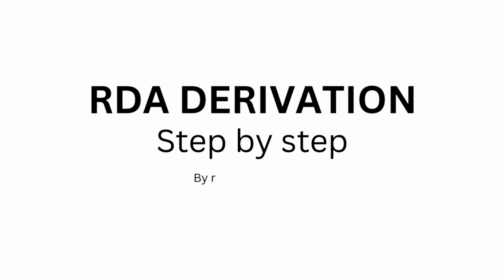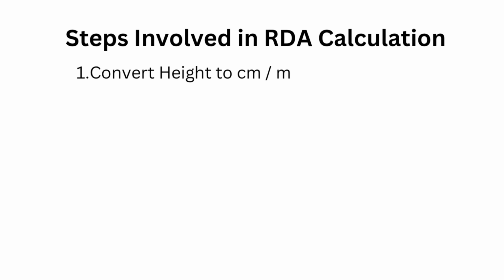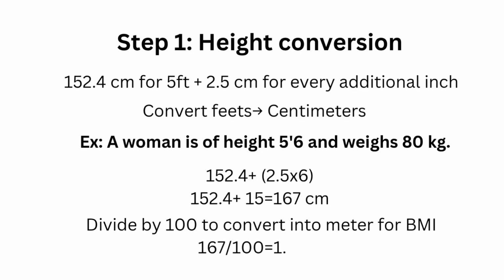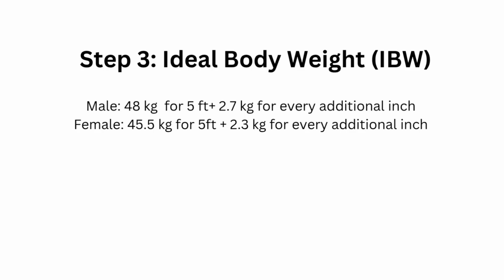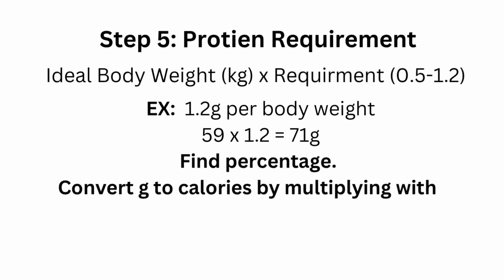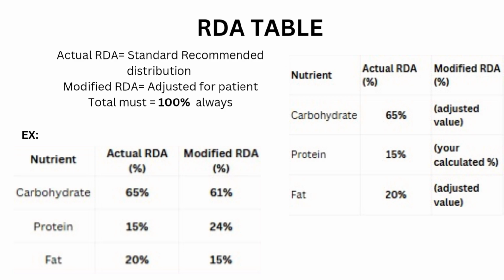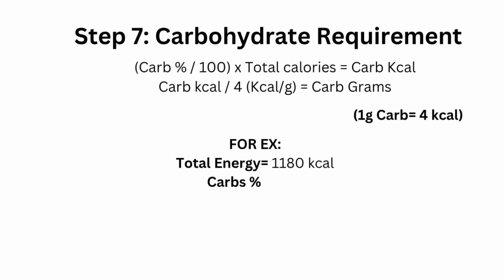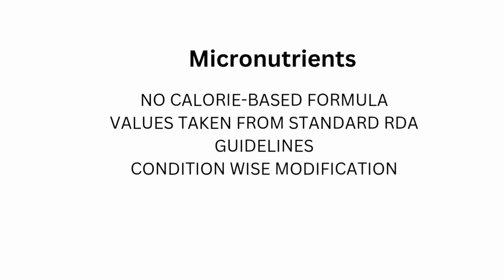RDA DERIVATION IN 10 MINUTES! Step by step | Clinical Nutrition made EASY!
This video breaks down RDA (Recommended Dietary Allowance) in the easiest way possible - perfect for nutrition students, interns, and anyone struggling with diet calculations.

I'll explain how to derive Energy, Protein, Fat, Carbohydrates, Fiber, and Micronutrients using a simple, structured method with clear examples.

 Whiteboard → super visual, super quick to understand